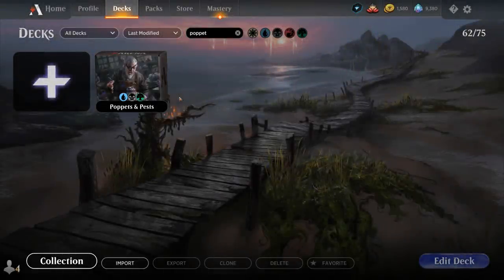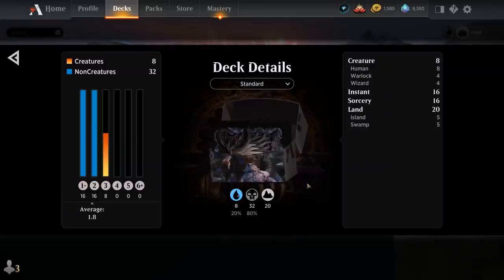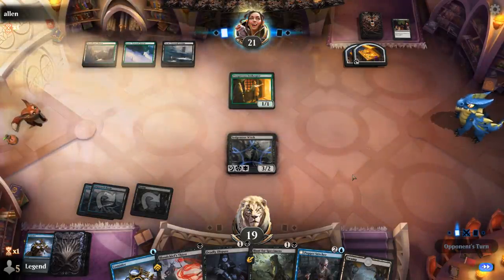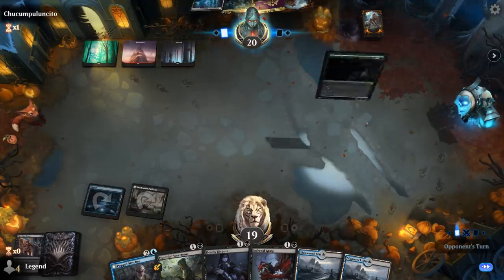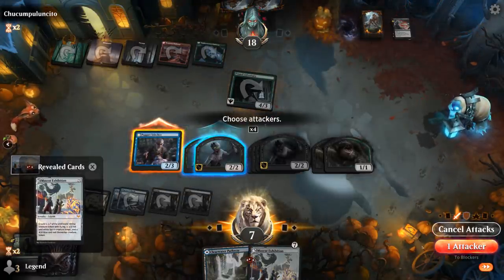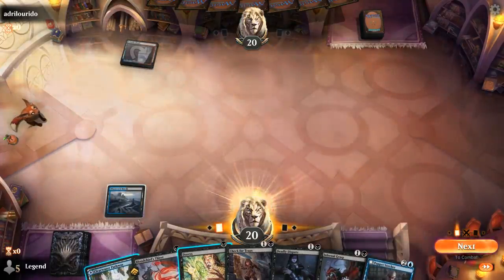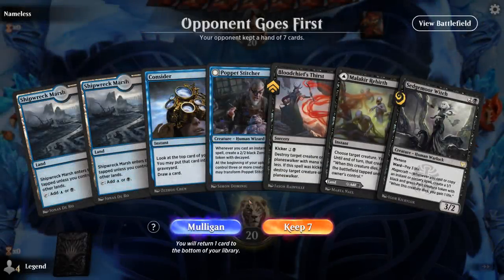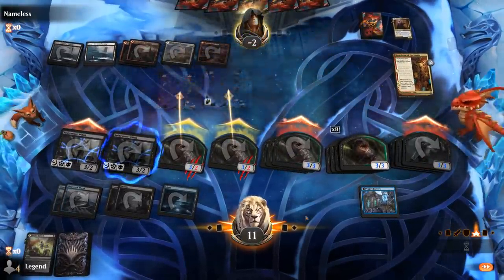MTG Arena - Standard - Poppets & Pests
Magic: The Gathering Arena deck tech & gameplay with a Blue/Black decayed tokens deck, featuring Sedgemoor Witch, Poppet Stitcher and Poppet Factory from Innistrad Midnight Hunt in Standard.

00:00 - Deck Tech
05:55 - Match 1
13:02 - Match 2
20:42 - Match 3
30:13 - Match 4
33:43 - Match 5
43:28 - Match 6